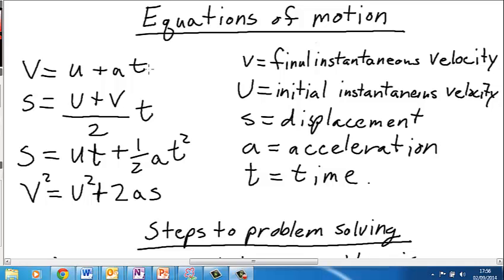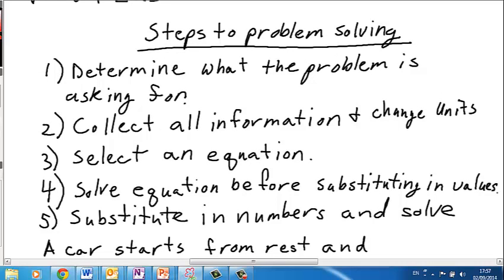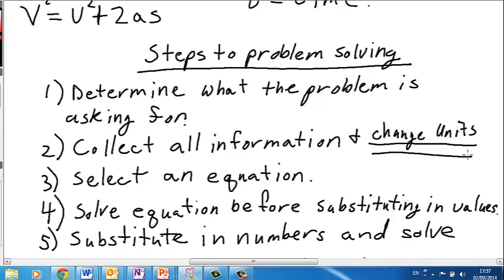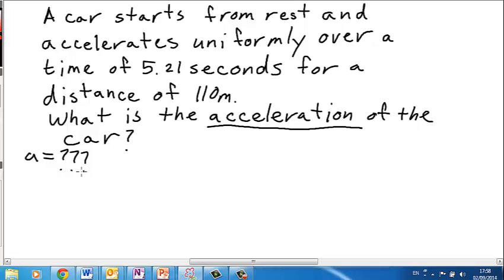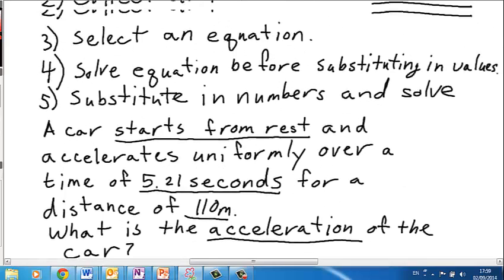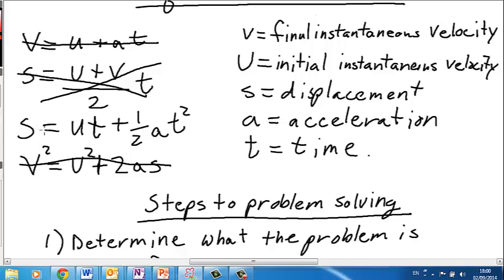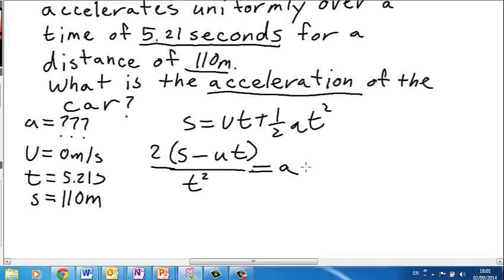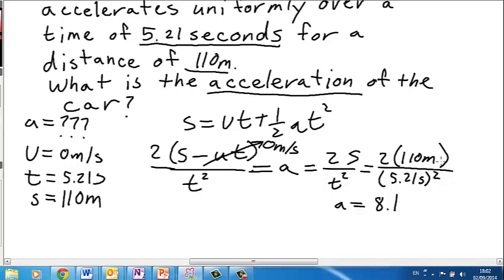Equations of motion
-Using the equation of motion from the IB data book to solve problems